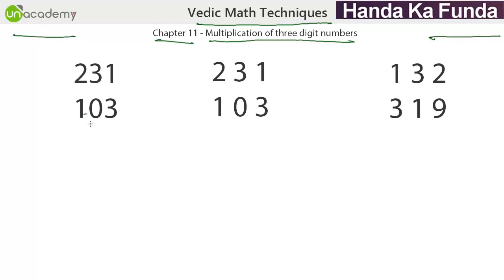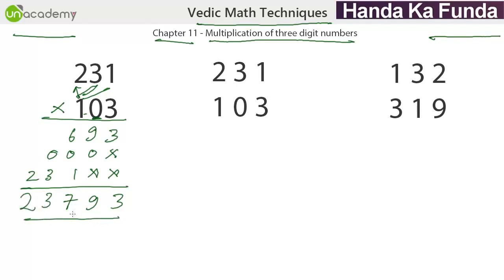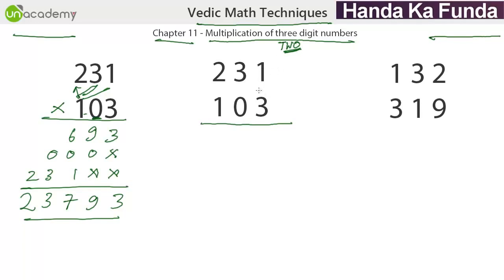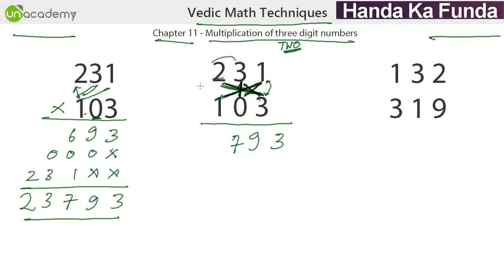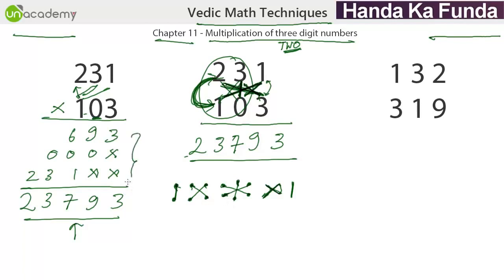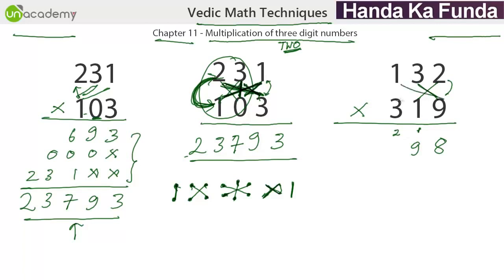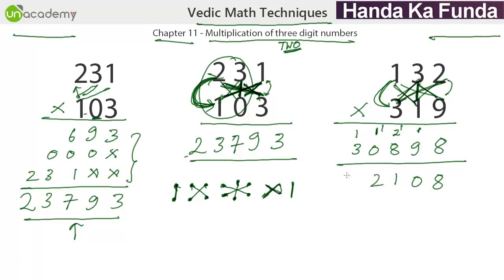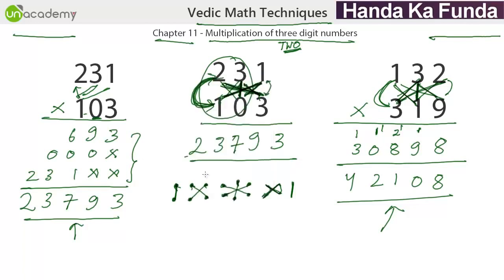Vedic Maths Techniques Chapter 11 Multiplication of 3 digit numbers by ramanji